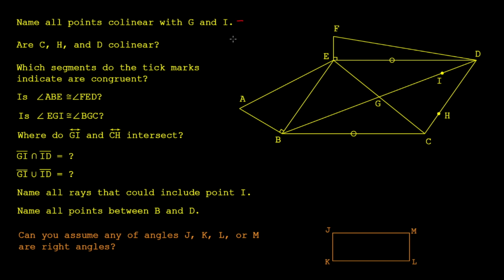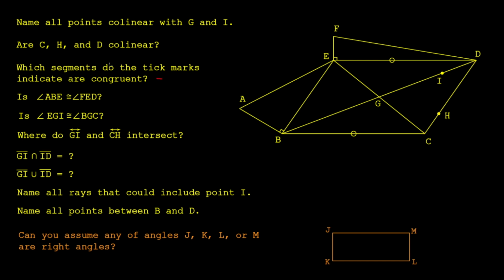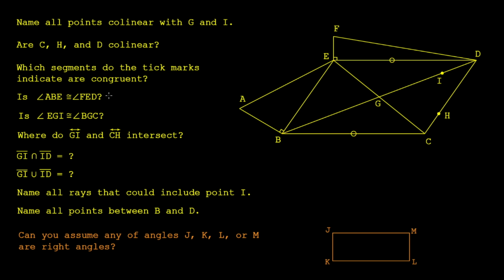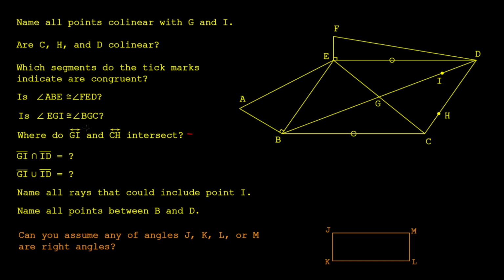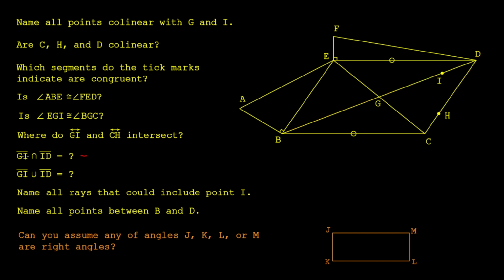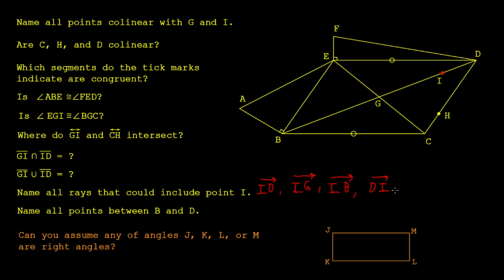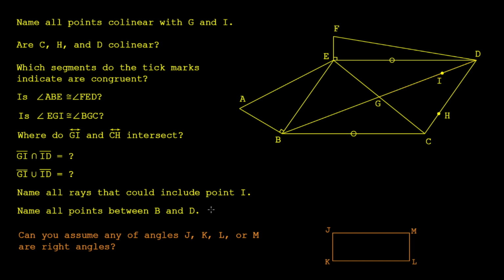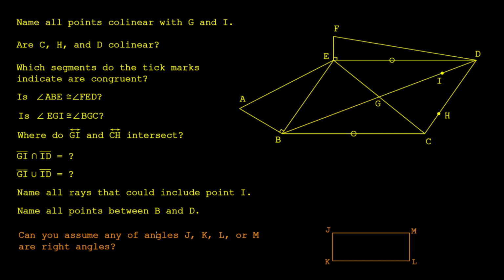Congruence, Intersection, Union, and Colinearity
Longer problem, with colinearity, union, intersection, in a larger figure.